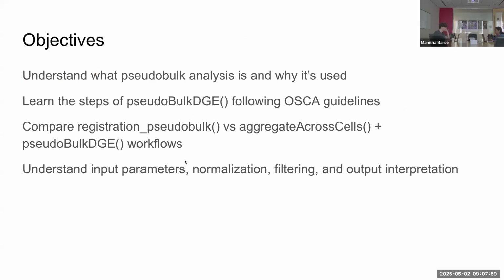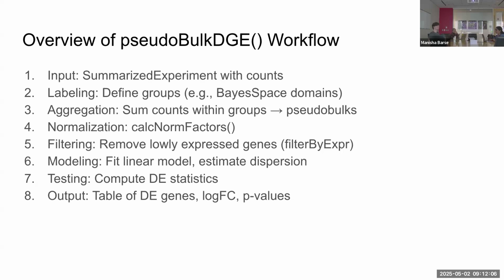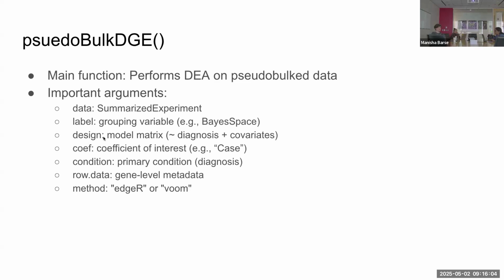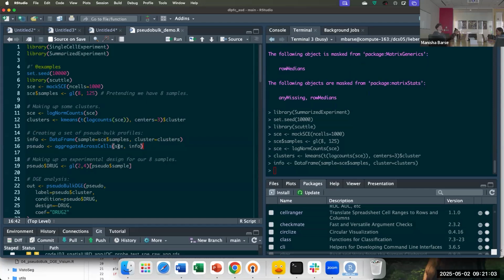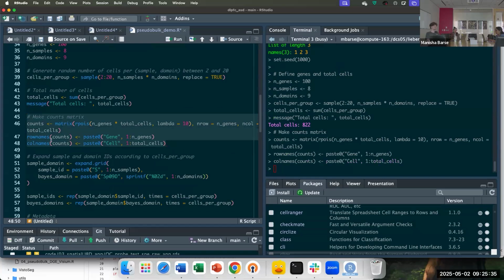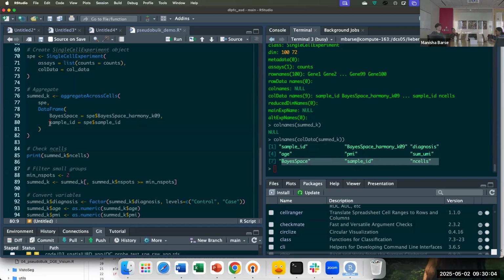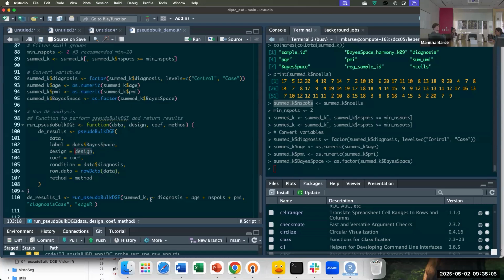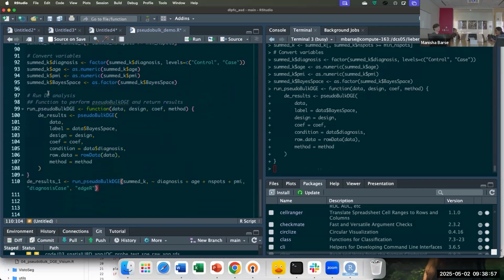[2025-05-02] pseudobulk analysis with pseudoBulkDGE()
For more information about the materials discussed in this video, check